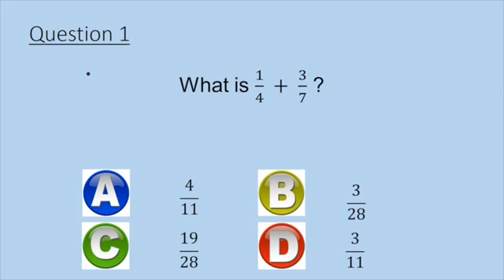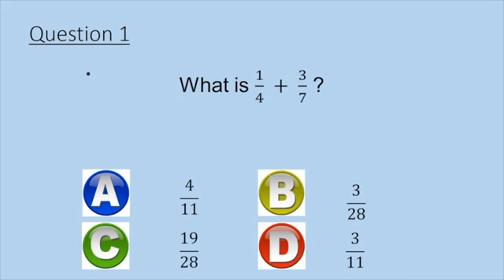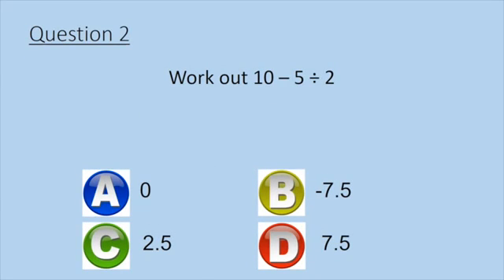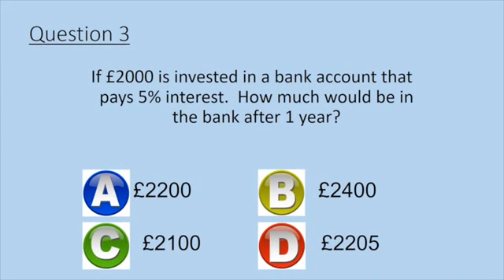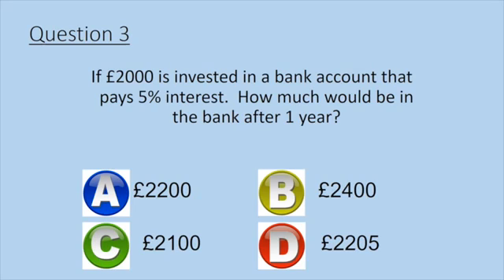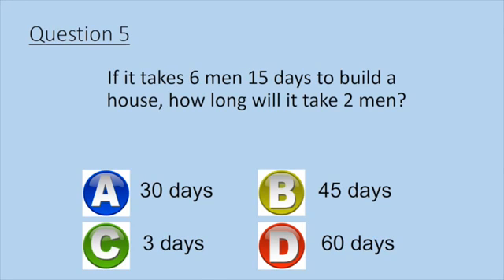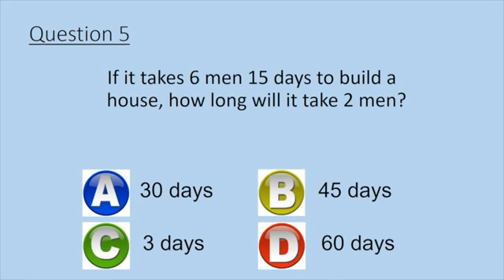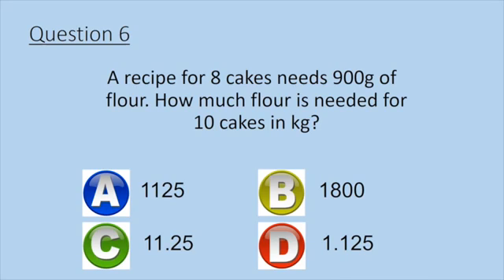Episode 1 Maths Questions by Mr Roberts